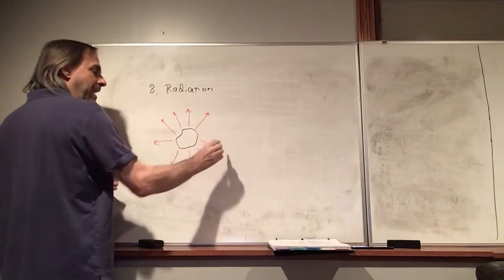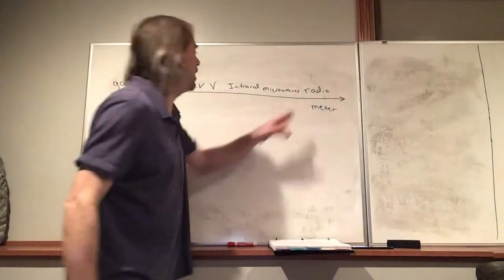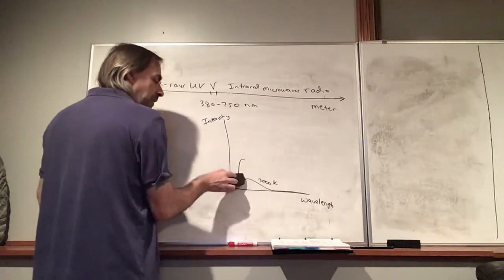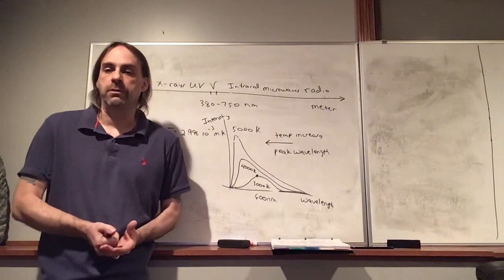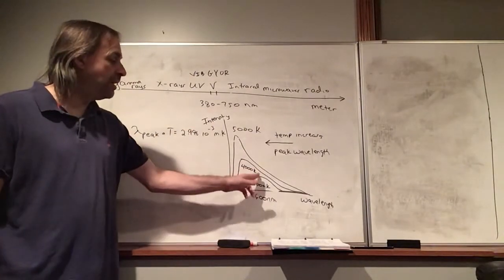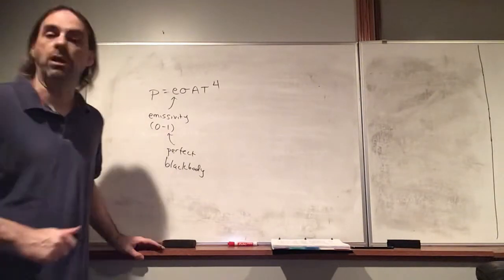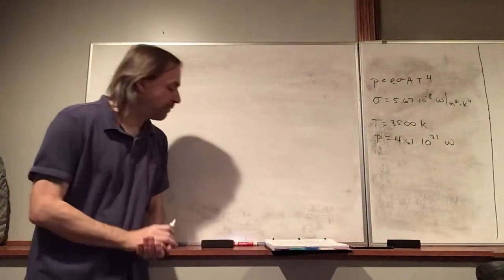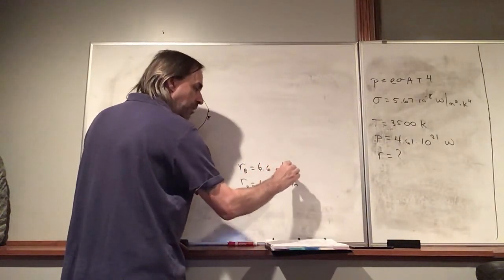8 Radiation (part 1)